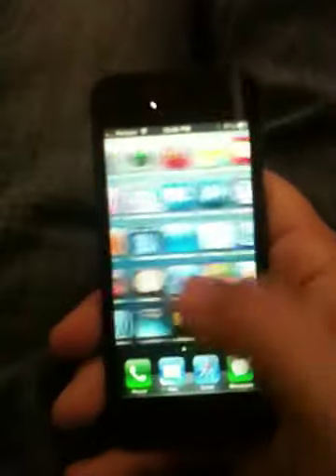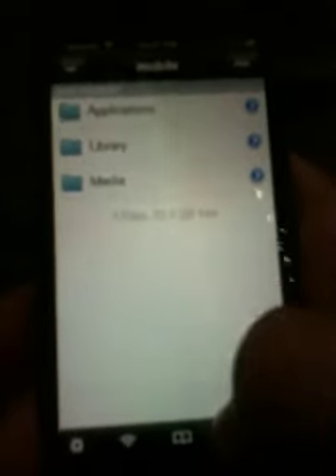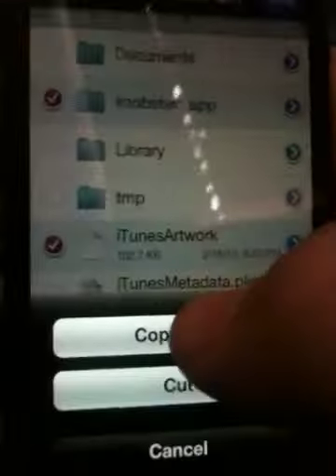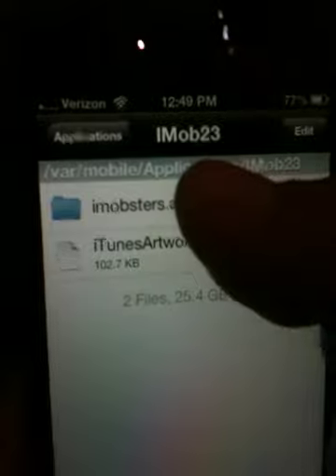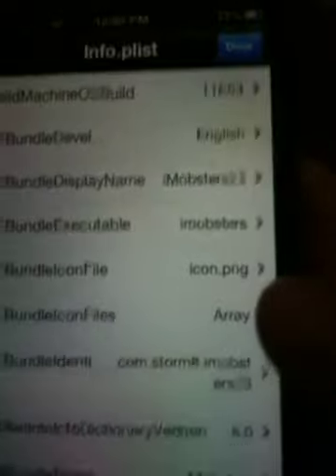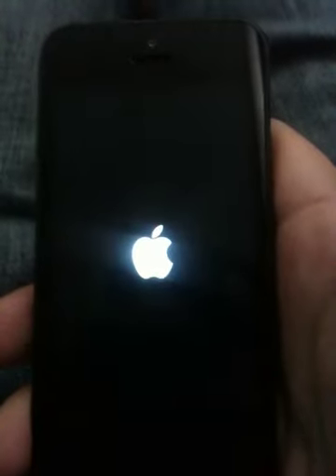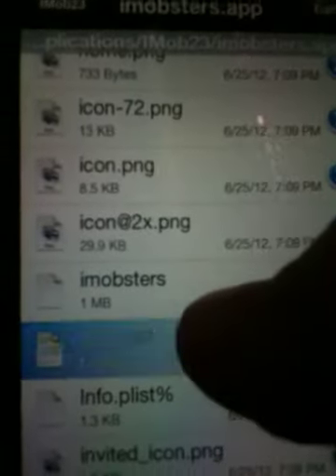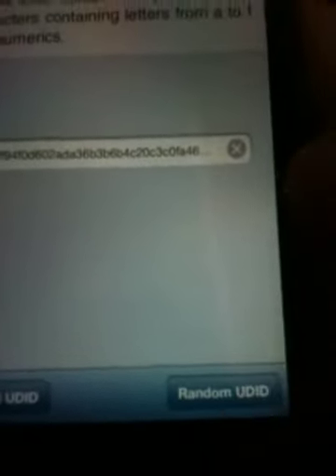iMobsters iPhone 5 cloning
Duplicate iMob app using iFile cracked n udid faker